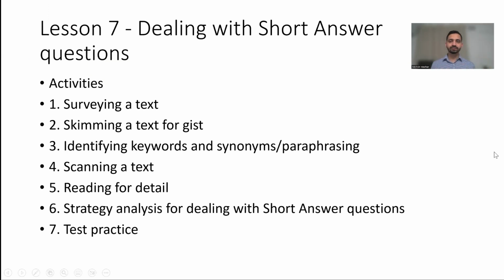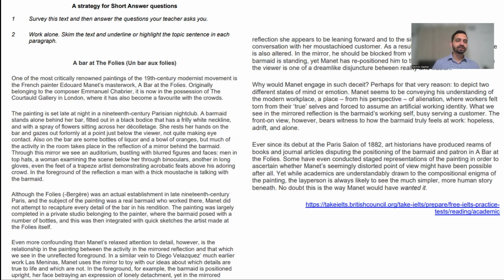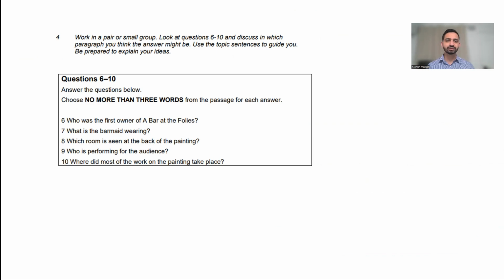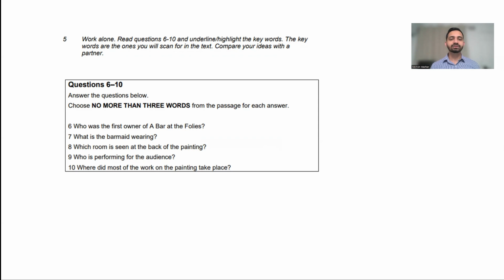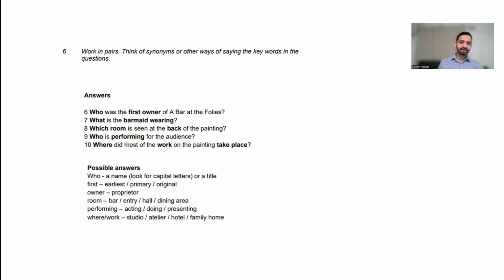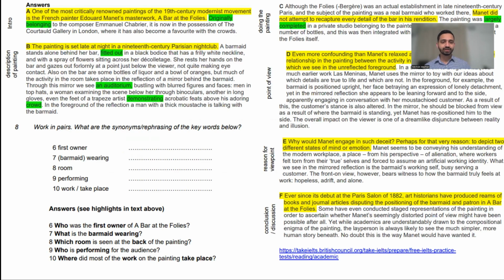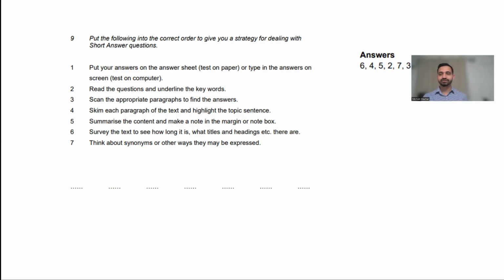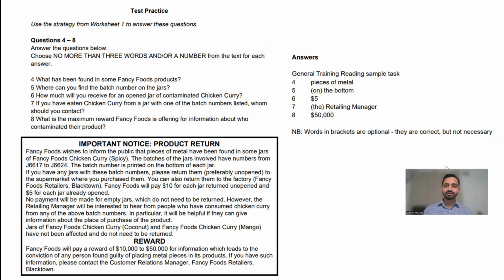Lesson 7 Dealing with Short Answer questions